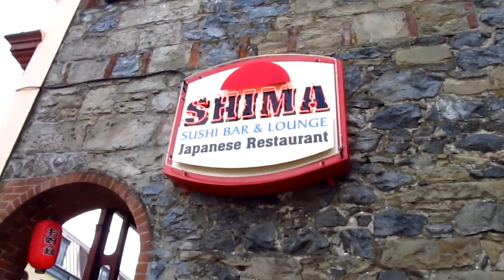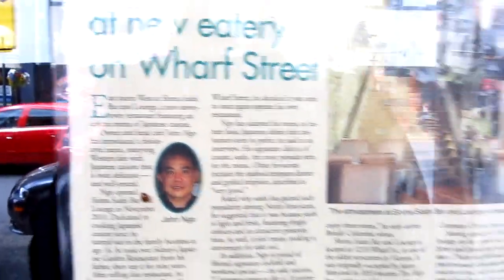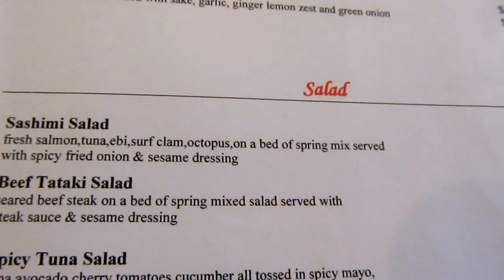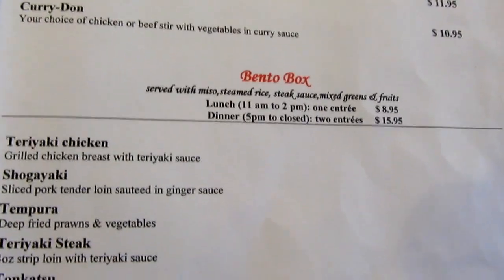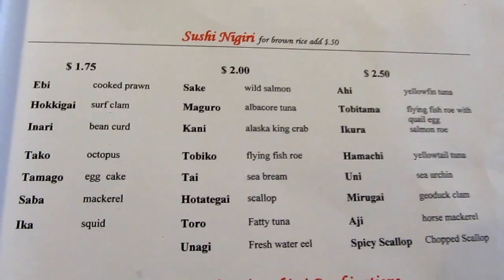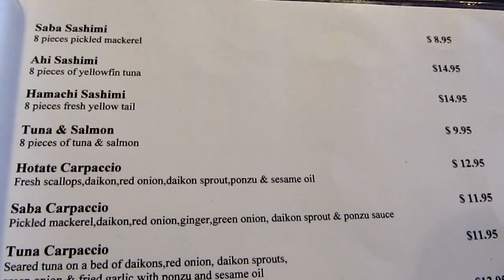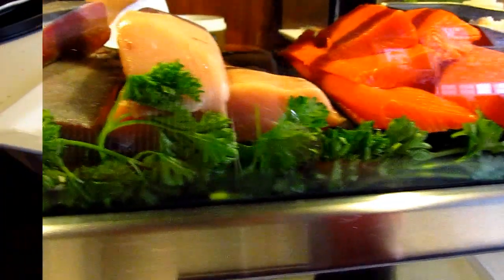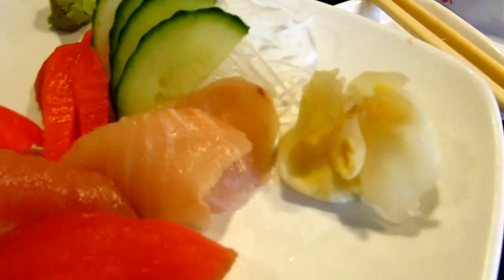Shima Sushi Japanese Restaurant 1218 Wharf St at Yates St Victoria BC - Phil in Vancouver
I try to eat sushi in every town, city, country I visit, yes it is my favorite food, which makes me a bit picky when I eat it.
Shima Sushi Reatairant in Victoria BC Canada didn't let me down, their fish was very fresh and tasty, prepred very well. Walking in there is a small area but downstairs is were the action is. A beautiful relax bright open room to eat all those great dishes from their extensive menu. Do give them a try, checkout theitr website below.

About Shima Sushi

Shima Sushi Bar and Lounge features an eclectic menu of Japanese cuisine.

The word Shima means island and what better place to have such a restaurant than on Vancouver Island in Beautiful British Columbia.

We are situated, at 1218 Wharf street, in one of the oldest and historically vibrant structures in Victoria. Originally occupied by James Yates, in 1853 it became The Ship Inn, a saloon and liquor warehouse, boasting the first license to sell booze in Victoria. The stone walls, laid in a Halifax style, may have been built by the Hudson Bay Company French merchants.

We offer an inviting and casual ambience with a subtle Japanese feel.

Our Staff

Our talented kitchen team is lead by owner and head chef, John Ngo, who has been passionate about cooking Japanese cuisine since he started out in the family business at age 16.

His vision behind Shima Sushi is to offer an "east meets west" version of Japanese cuisine that is both well-priced and delicious.